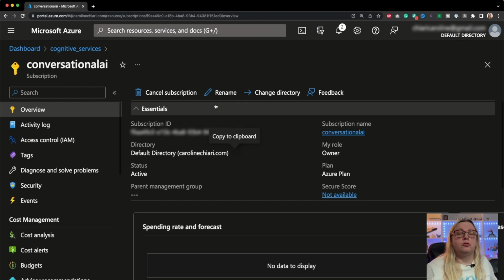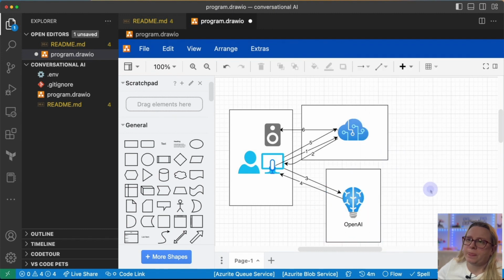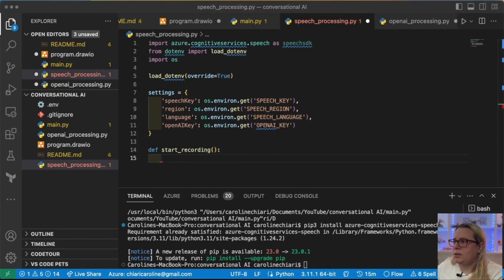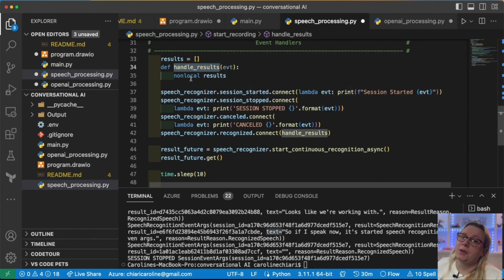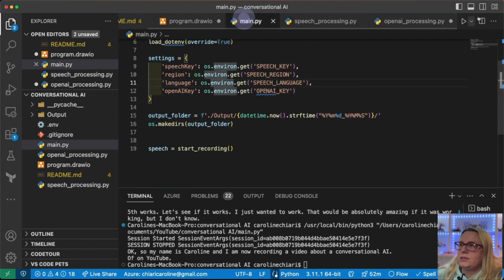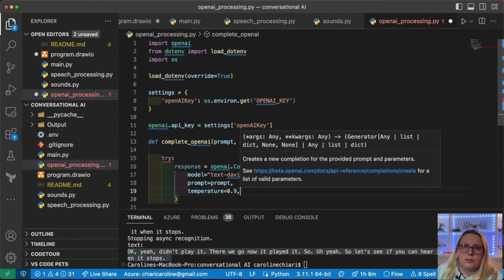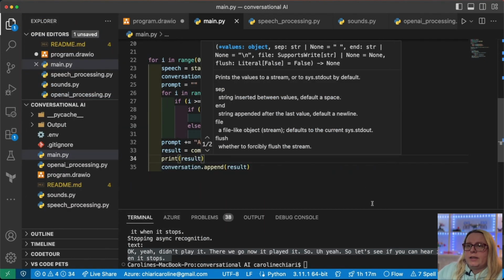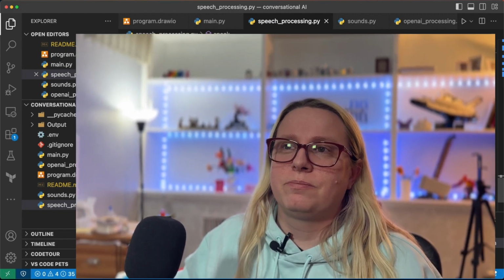Tutorial: Create a Voice-Enabled chatbot using OpenAI & Azure Cognitive Services in Python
⏱ Timestamps ⏱
00:00:00 Demo
00:00:31 Introduction
00:01:21 Creating Azure Speech Service
00:02:43 Azure Speech Pricing
00:04:16 Getting Azure Speech Keys
00:04:56 Getting the OpenAI API Key
00:05:42 Creating the .env file
00:06:33 Creating the gitignore file
00:07:02 Drawing the application outline
00:10:44 Creating the application skeleton
00:11:18 Loading the environment variables
00:11:42 Installing dotenv library
00:13:16 Creating output folder
00:14:33 Writing the speech-to-text code
00:15:36 Installing the cognitive services speech library
00:16:13 Importing the environment settings for speech services
00:16:47 How Asynchronous speech services works
00:19:15 Speech config
00:20:18 Audio config
00:20:55 Speech Recognizer
00:21:27 Speech Recognizer events
00:22:35 Starting/stopping recognition
00:24:24 First try
00:24:59 Handling transcription results
00:30:26 Recording until done
00:37:34 Caroline Messed up...
00:39:00 Adding sound indicators
00:41:42 Returning speech processing results
00:42:48 Creating OpenAI processing
00:48:34 Creating the Dialog loop
00:50:24 Engineering the dialog prompt
00:54:38 Talking to an AI
00:55:22 Fixing Typo
00:56:31 Writing the test-to-speech code
00:59:00 Playing back the generated speech
01:00:00 Finalizing the dialog loop
01:00:34 Final result
01:02:41 Conclusion